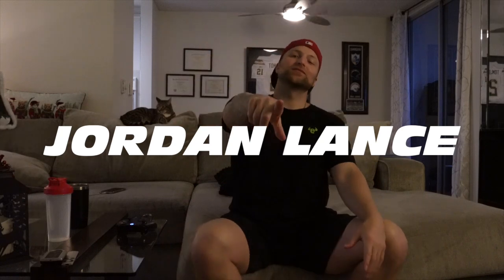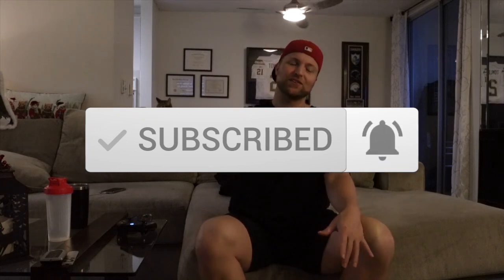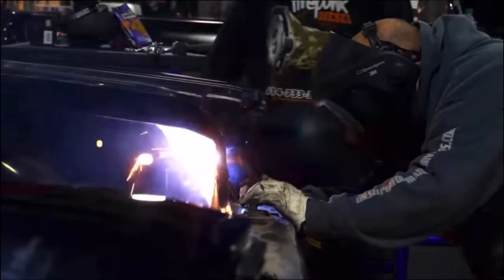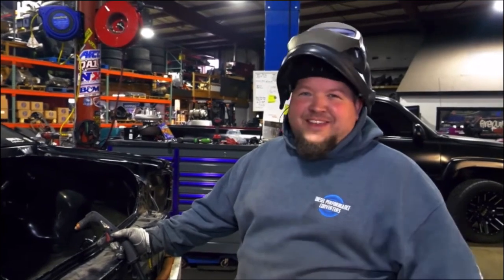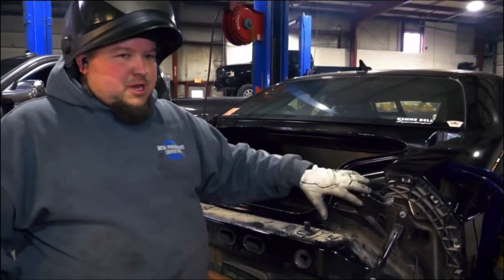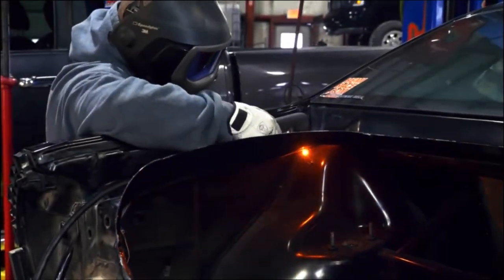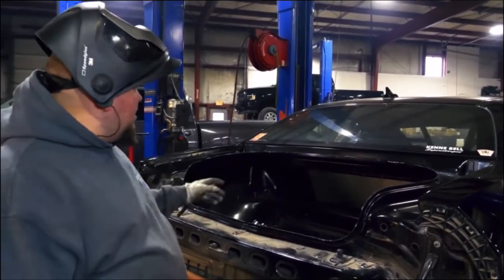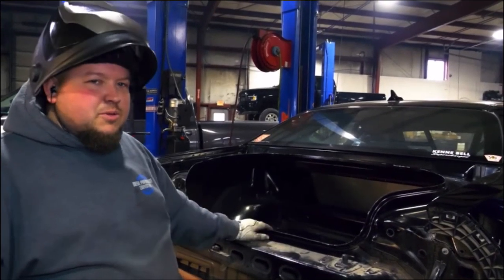UPDATE TO THE 426 REDEYE WHIPPLE 3.0 BUILD!! GOING BIGGER AGAIN!!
In this video, we go through the update to the 426 Whipple 3.0 Redeye and the additional mods that are incoming!! Check it out!!

Also follow the instagram @supercarjordan!!